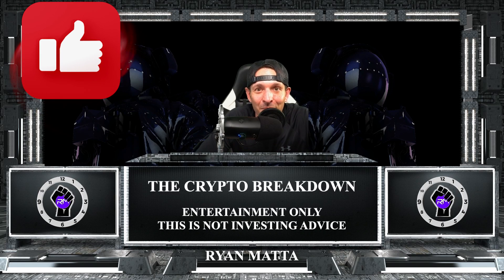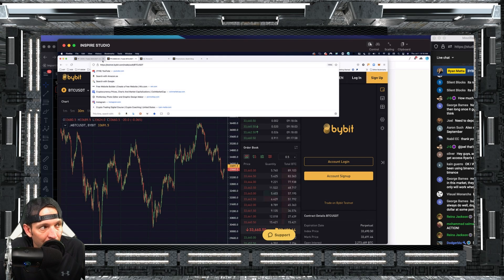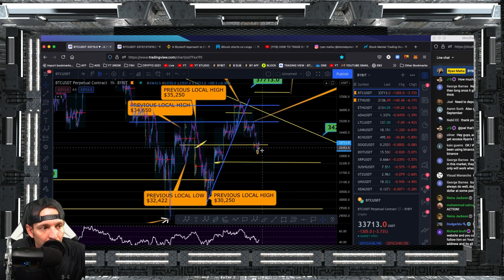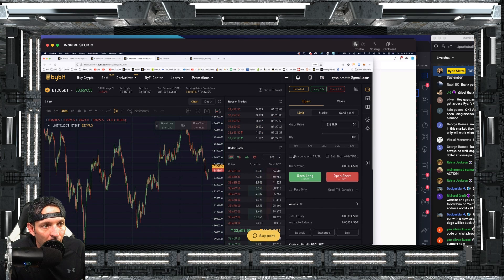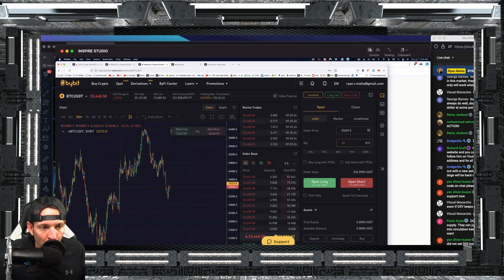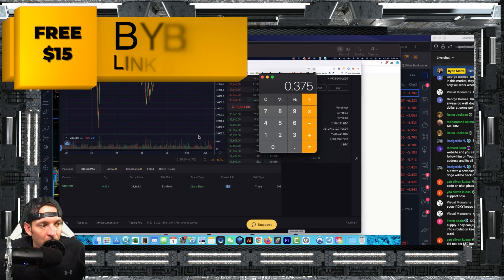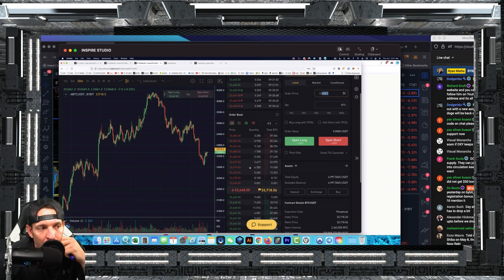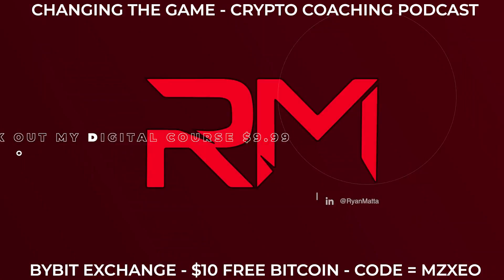BYBIT TEST NET TUTORIAL: CRYPTO TRADING FOR BEGINNERS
This is a full step by step tutorial on how to set up a test net account on bybit. Below is my Full ByBit Tutorial Playlist.

-TIMESTAMP-
00:00​​​ Bybit Test net Tutorial
00:17 The Crypto Breakdown Intro
01:21 How to Setup a ByBit Account
05:00 How to Deposit Money on Test Net
07:31 Adjusting Leverage
09:01 Crypto Tips for Beginners

BYBIT FREE $15 SIGN UP BONUS & UP TO $1,000 BONUS FOR LARGER DEPOSITS

After you sign up. Make sure you go into the MEMBERS ONLY COMMUNITY and join the MEMBERS ONLY TELEGRAM.